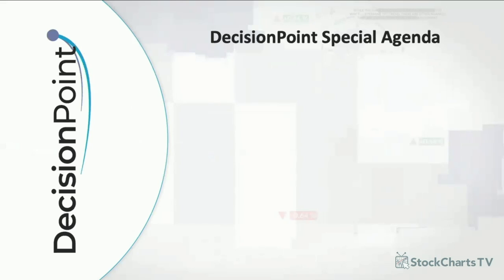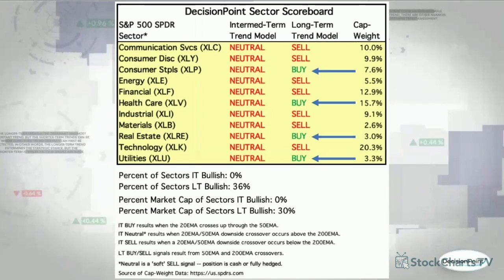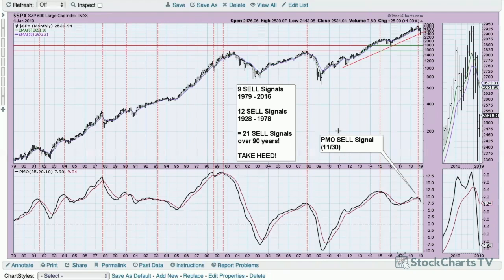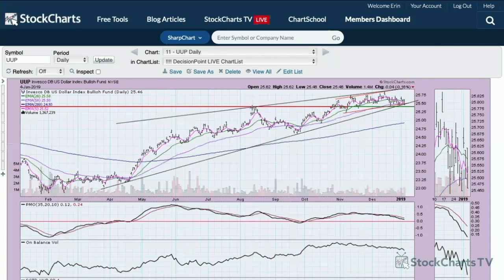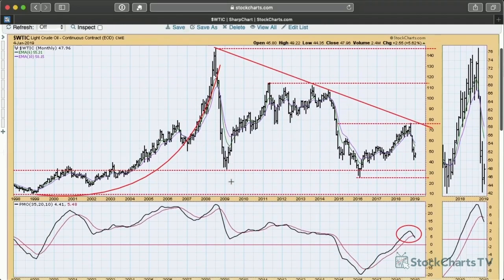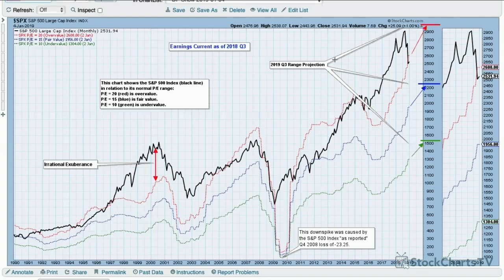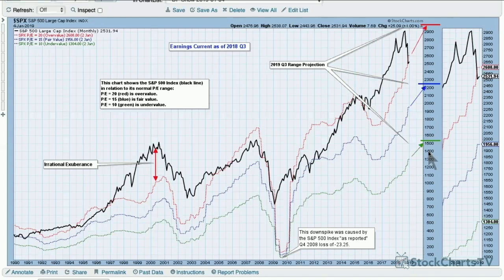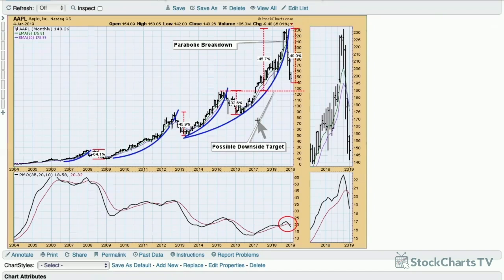DecisionPoint - Special Guest: Carl Swenlin (01.04.19)